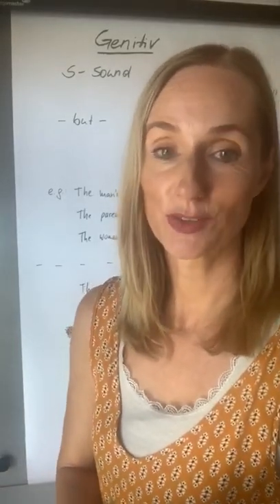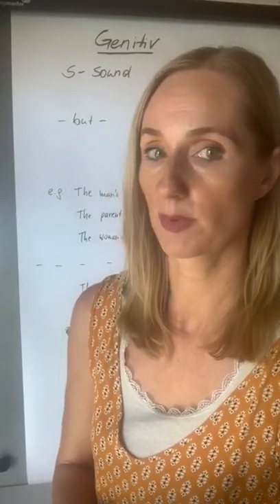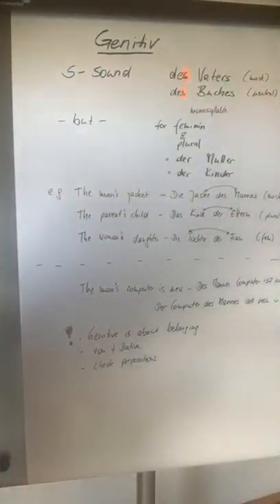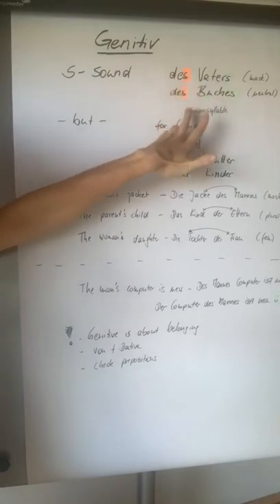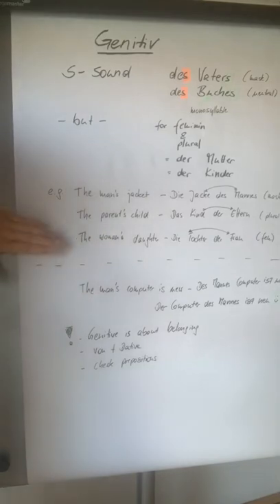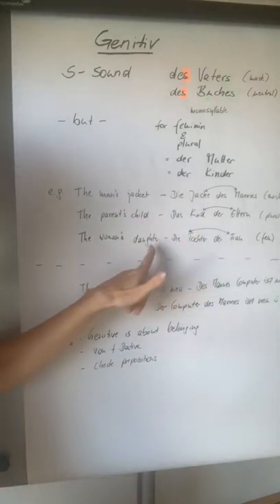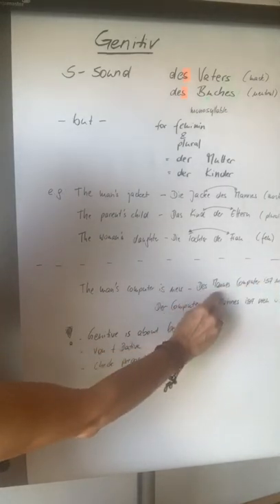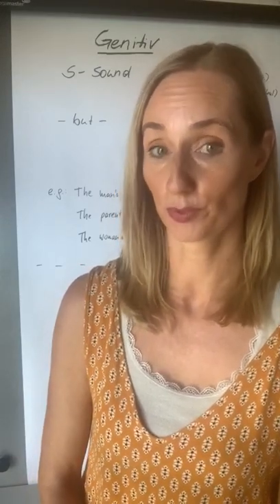Learn German - Lesson 10 (B1, B2) - Genitive - Easy to understand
Welcome to our tutorials for beginners and advanced learners!
But if you want to learn more, don't forget to check our courses and online programs on our

In this video I explain the genitive case in a total easy way. It takes no longer than 3 minutes until you understand the essential meaning and how to memorize it. I promise!

Linguu is a certified German language school based in Koblenz with 10 years of experience, we look forward to help you learn German in a fun and effective way!